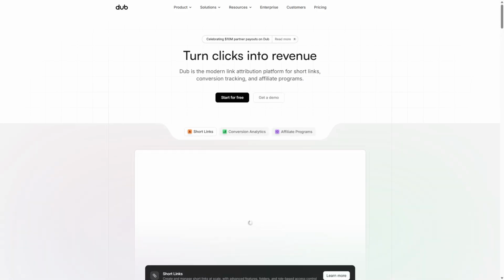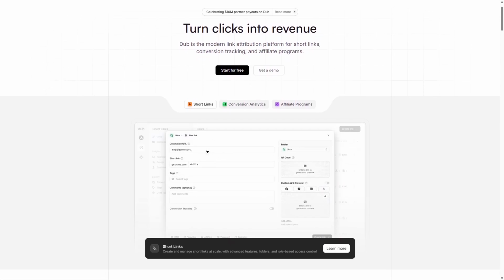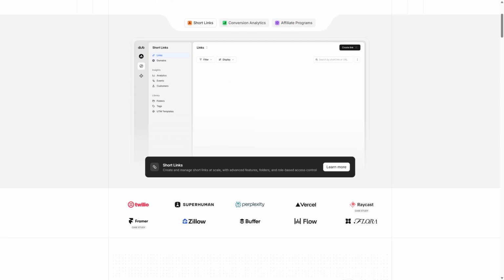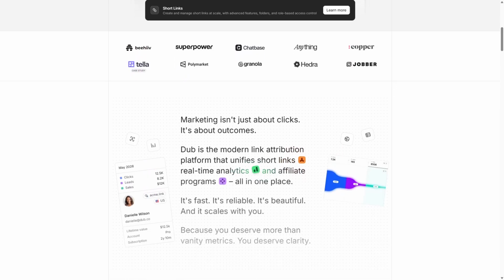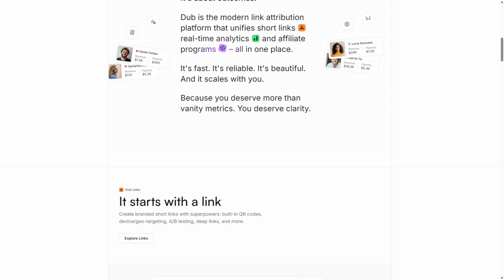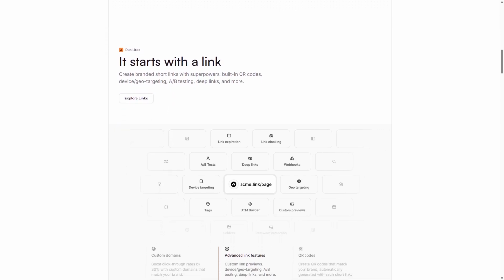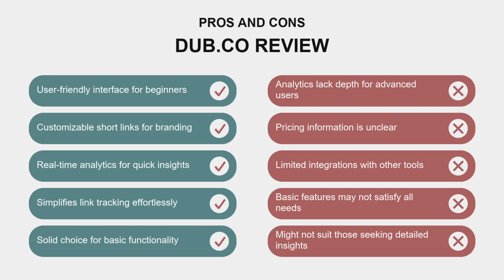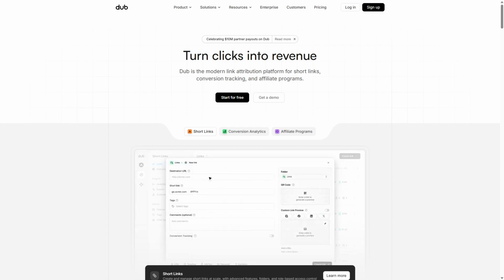Dub.co Review Best Link Tracking Tool Tested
This video teaches you how to effectively use Dub.co, one of the best link tracking tools available. We provide a detailed review covering its features, ease of use, and performance to help you decide if it fits your needs. Learn how Dub.co can improve your marketing strategy by providing accurate link tracking and analytics.

We test Dub.co’s interface, tracking capabilities, and reporting features to give you an honest and comprehensive overview. Discover the benefits and potential drawbacks of using Dub.co compared to other link tracking tools on the market. This video is designed to help you maximize your link management and boost your campaign effectiveness.